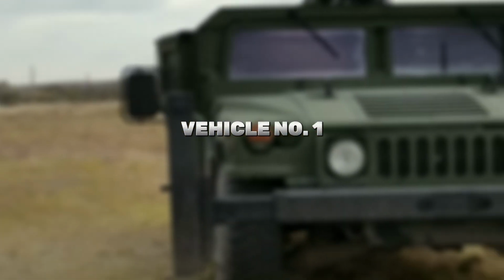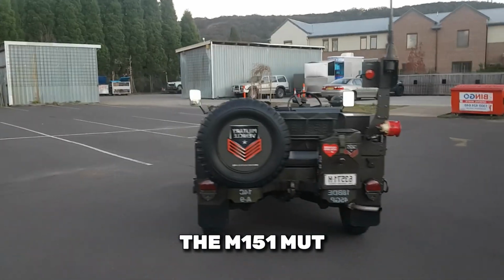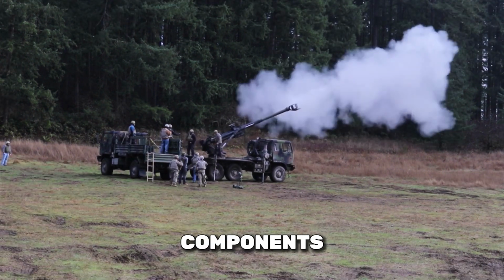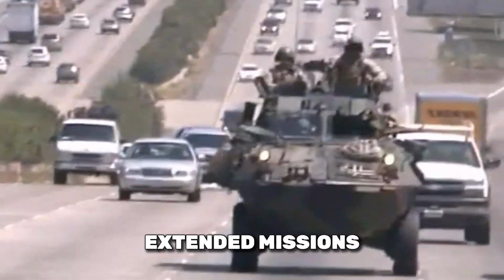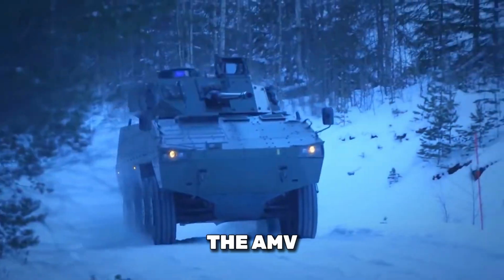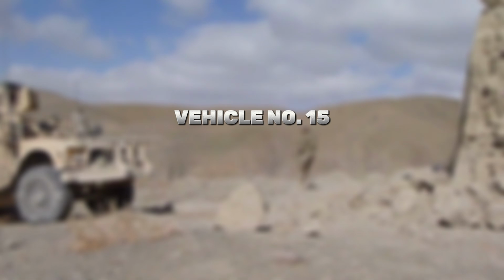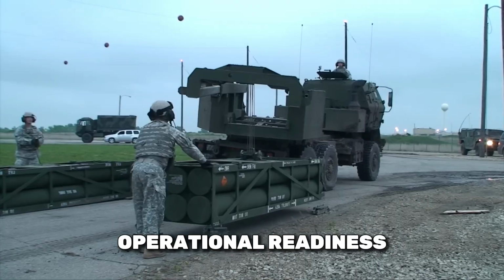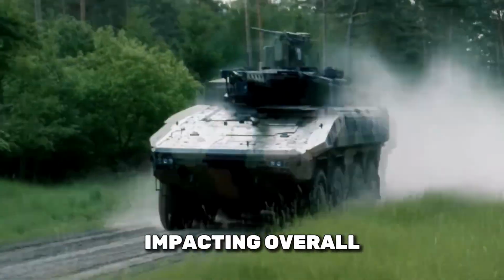Inside the Top 20 US Military Land Vehicles: Surprises and Secrets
Explore the top 20 US military land vehicles that are dominating modern battlefields. From advanced tanks like the M1A2 Abrams to versatile vehicles like the Stryker Combat Vehicle, we break down the power, protection, and surprising twists behind these cutting-edge machines. Discover how these modern combat vehicles are shaping the future of warfare, while also facing challenges in battlefield mobility and military logistics.
We uncover the secrets behind the top 20 US military land vehicles dominating modern battlefields. From cutting-edge tanks to versatile armored vehicles, discover the twists and challenges these powerful machines face in today's combat scenarios.